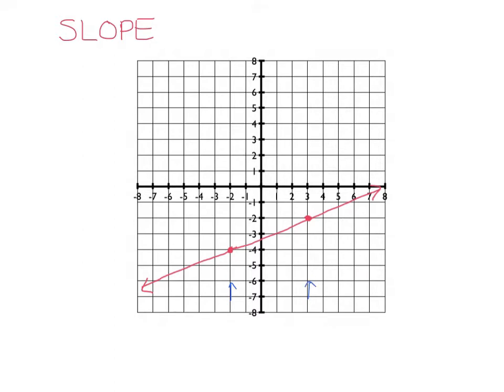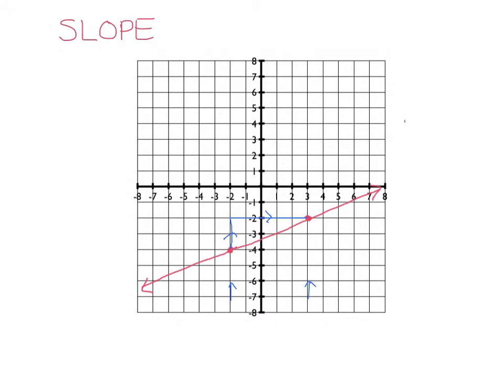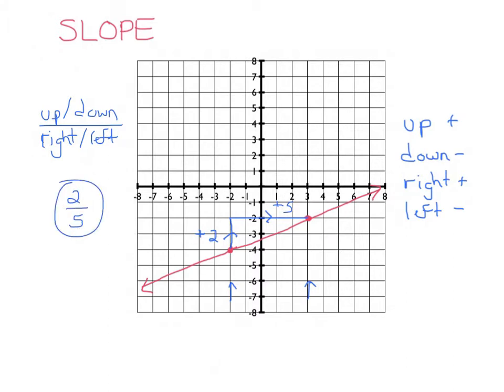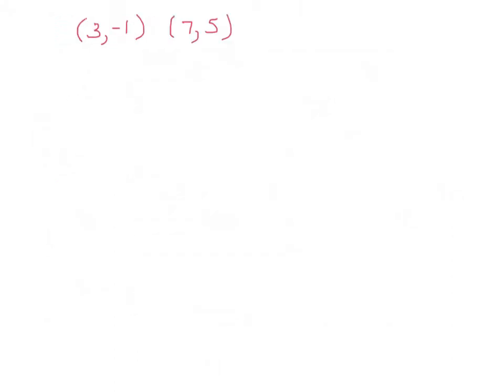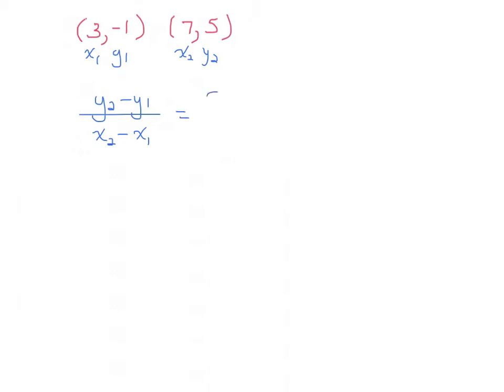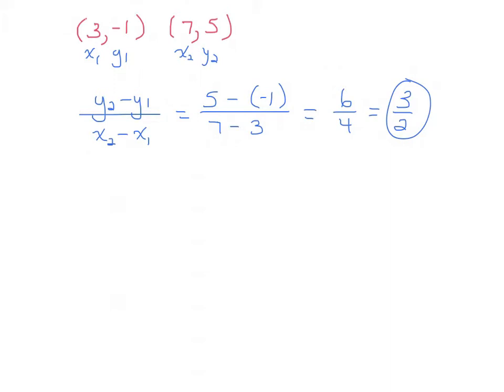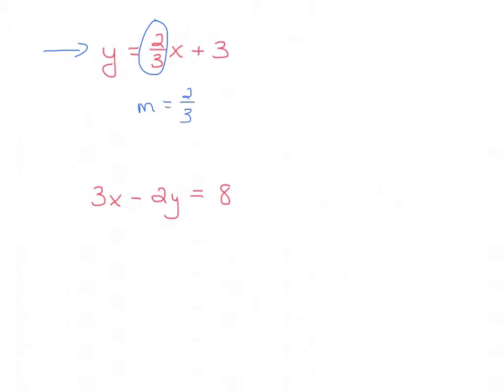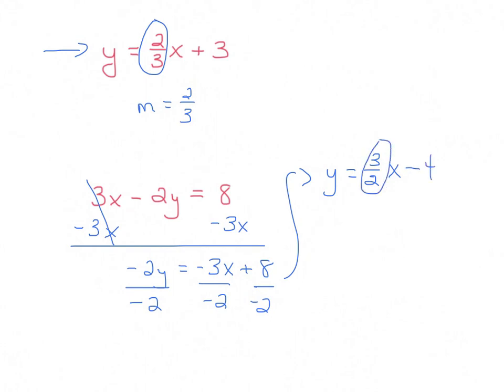Slope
This video shows how to calculate slope from various sources